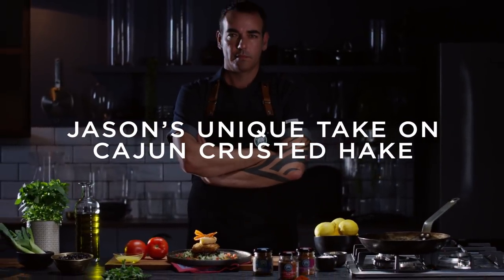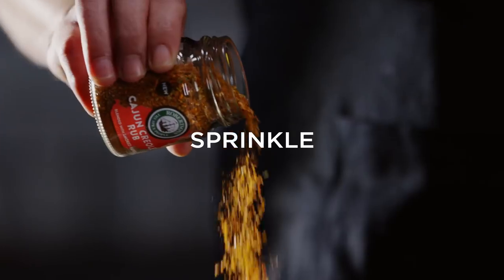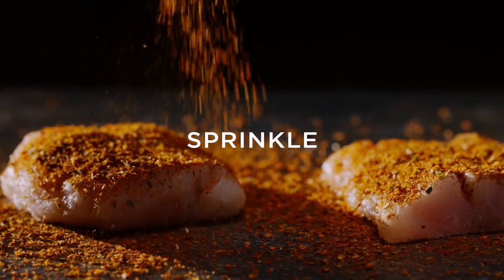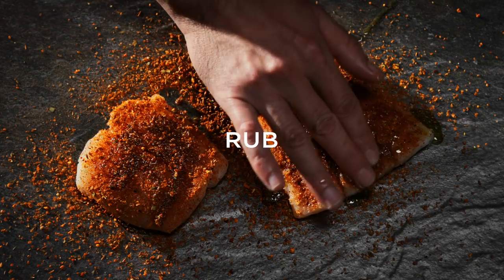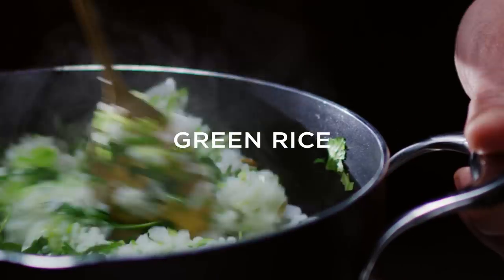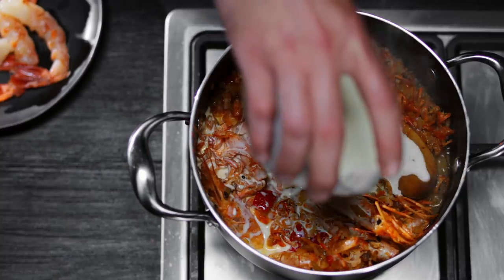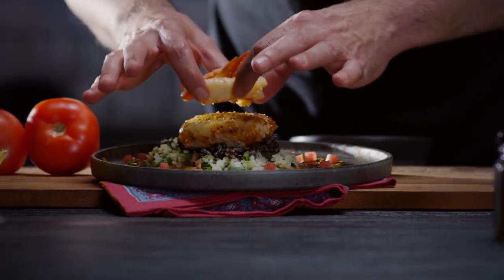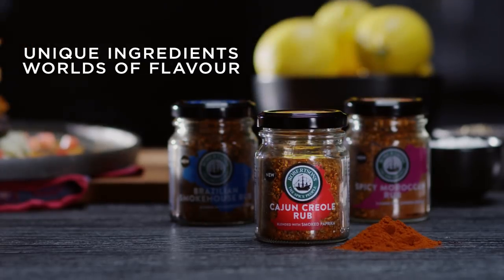Robertsons: Jason’s Cajun Crusted Hake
Cape Town chef and cookbook author, Jason Whitehead demonstrates the sublime versatility of Robertsons Cajun Creole Rub by harnessing the flavour of its core ingredient, paprika, in an exciting seafood dish.

Unique Ingredients, Worlds of Flavour